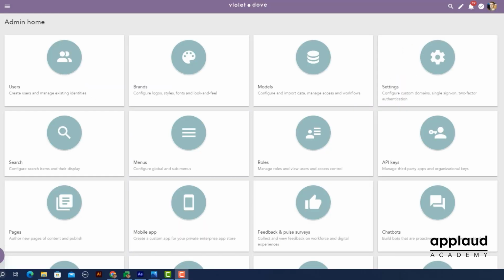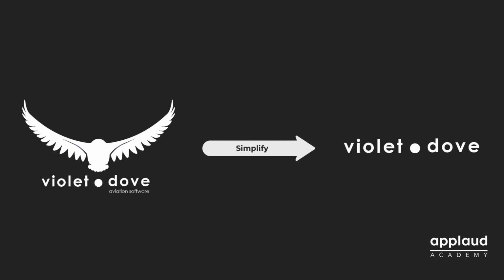Logo best practices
In this tutorial, we explore preparing your logo for the Applaud platform.